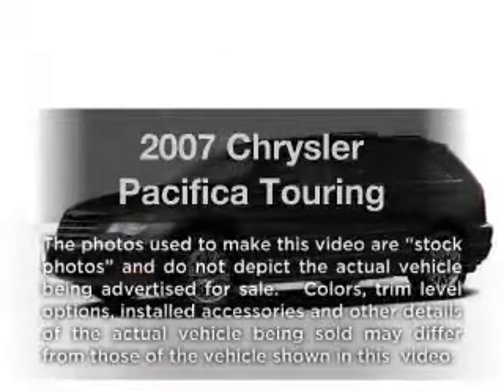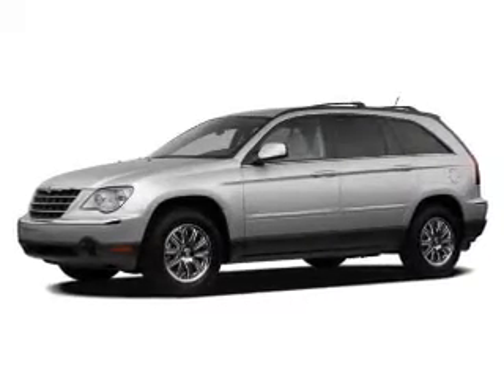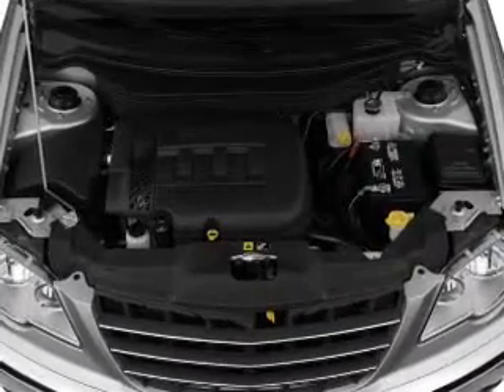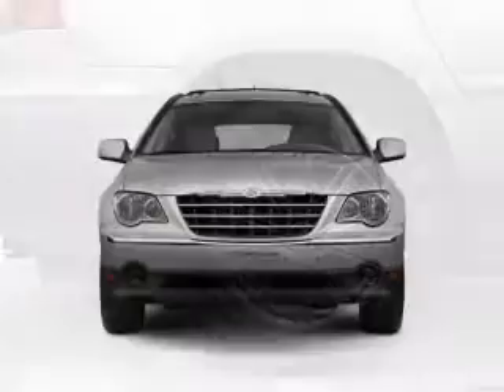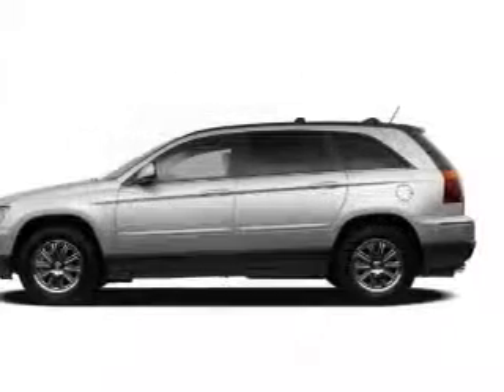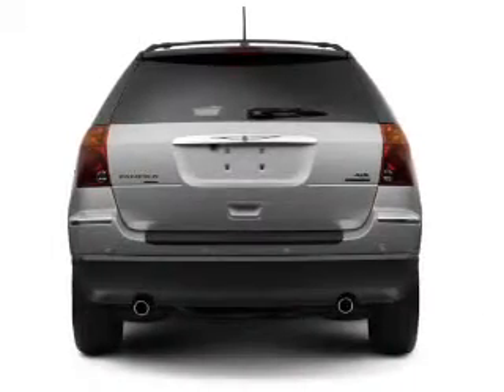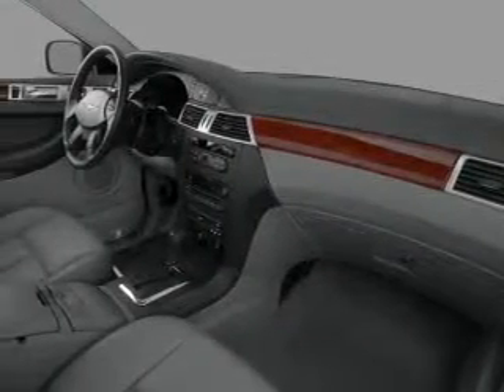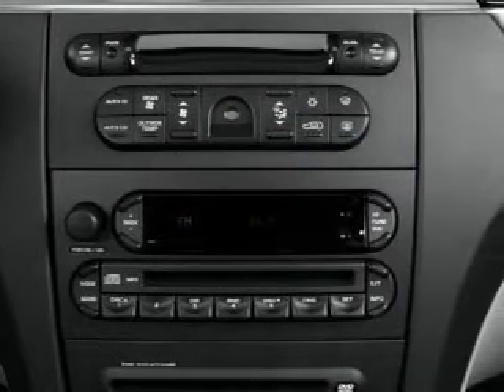2007 Chrysler Pacifica - Ocala FL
Year: 2007
Make: Chrysler
Model: Pacifica
Trim: Touring
Engine: 4.0 liter 6 cylinder 24 valve
Transmission: Automatic
Color: Brilliant Black Crystal Pearlcoat
Mileage: 57610
Address:
3440 South Pine Avenue